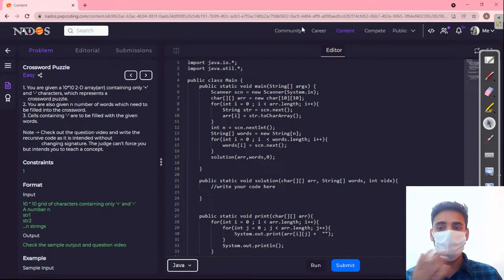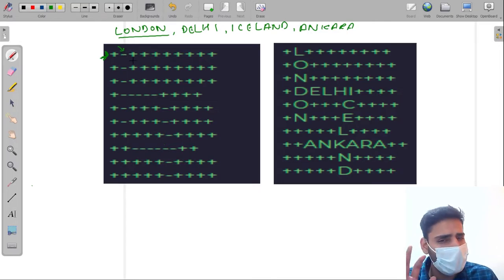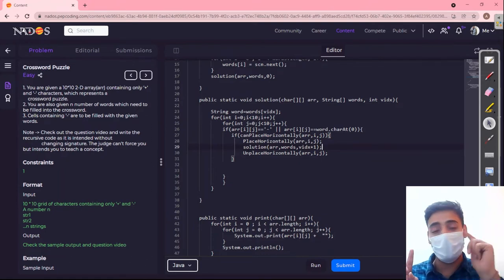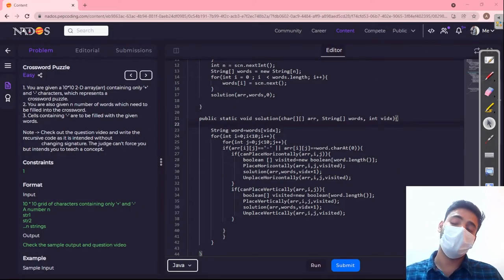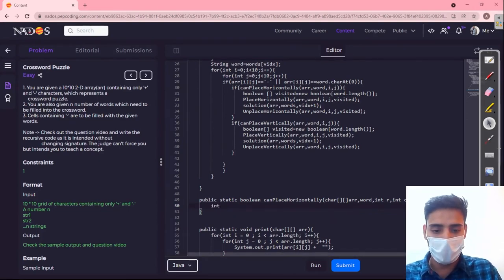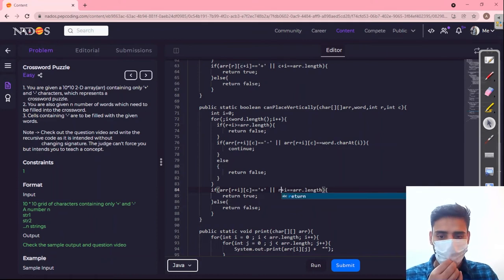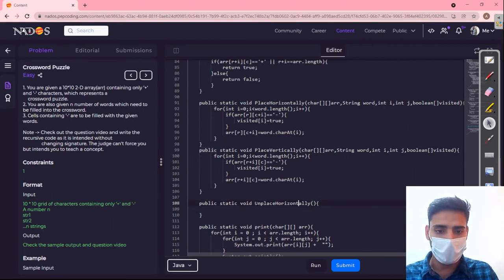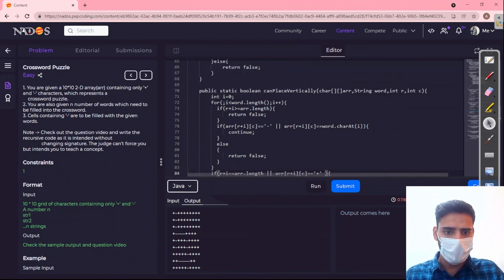Crossword Puzzle Easy | Module : Recursion | In English | Java | Video_35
Question Name:
Crossword Puzzle

Question Statement:
1. You are given a 10*10 2-D array(arr) containing only '+' and '-' characters, which represents a
   crossword puzzle.
2. You are also given n number of words which need to be filled into the crossword.
3. Cells containing '-' are to be filled with the given words.

TimeComplexity: O((n*m)^2)

SpaceComplexity: O(1)